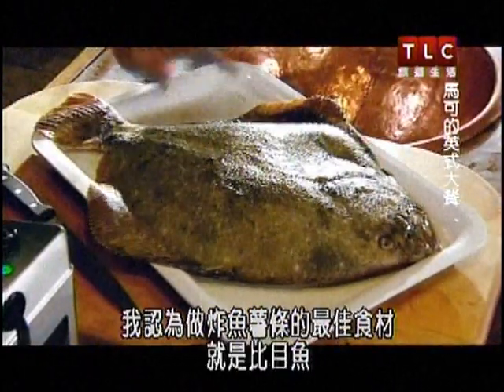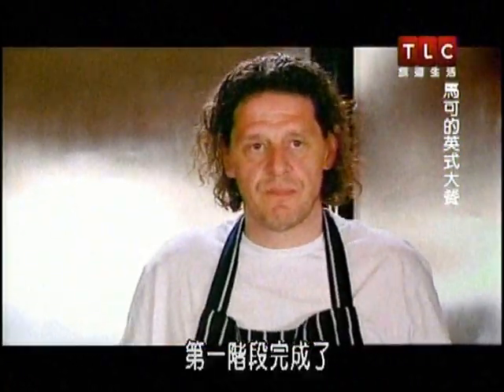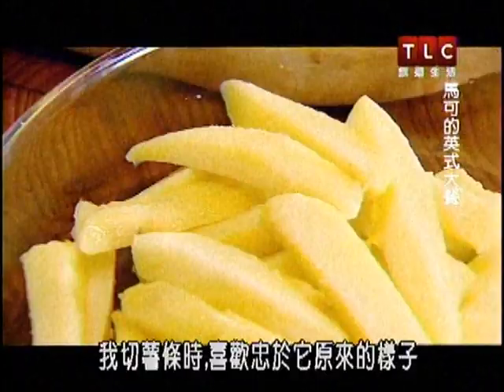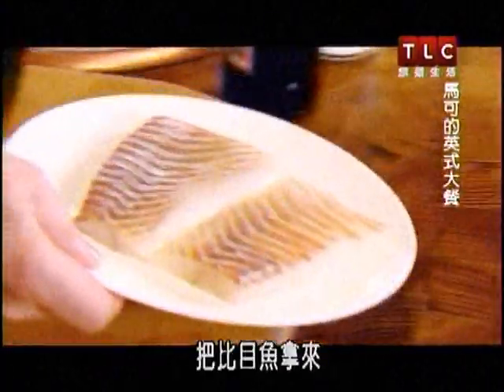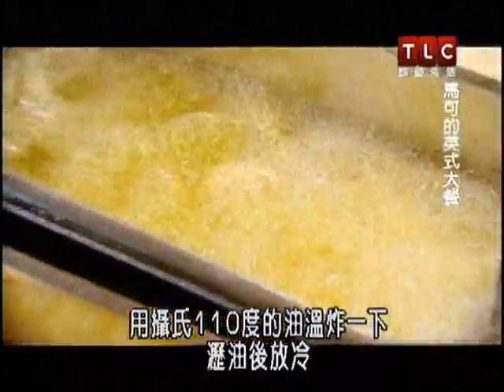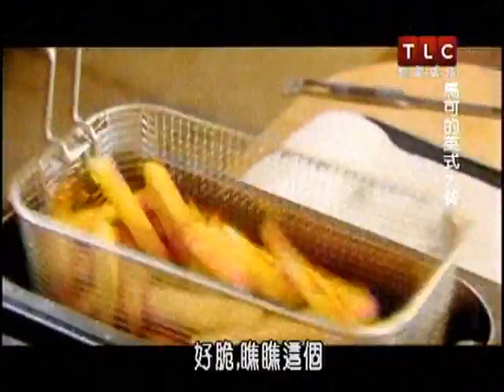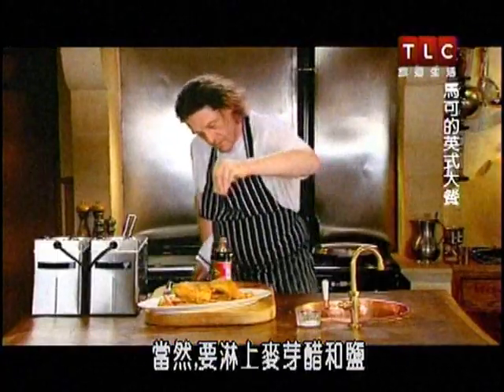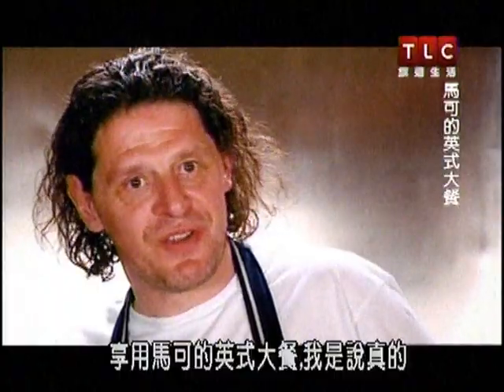馬可 馬可的英式大餐 炸比目魚配薯條